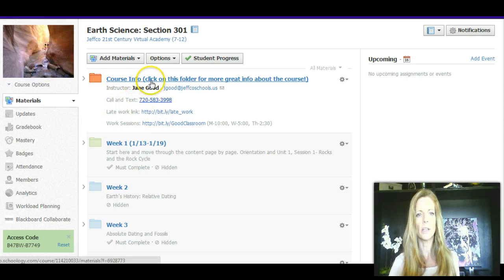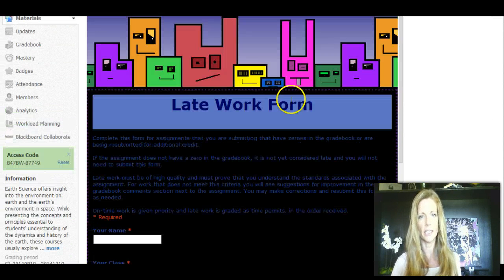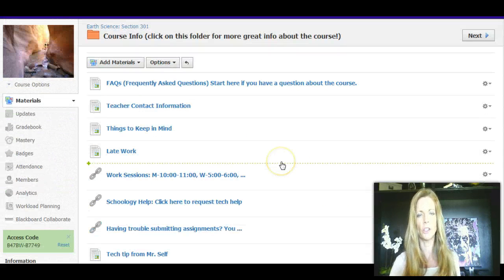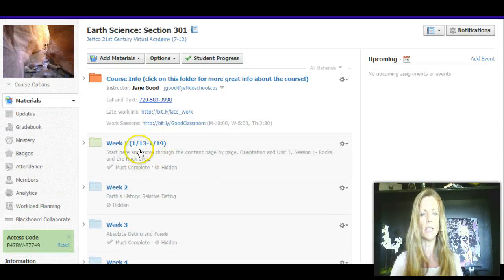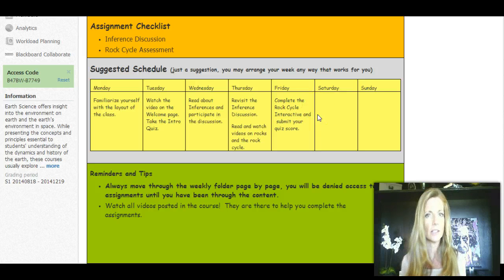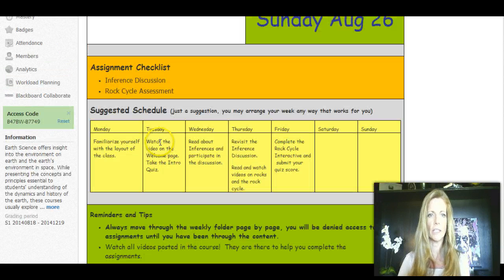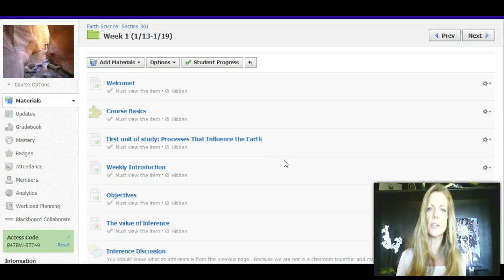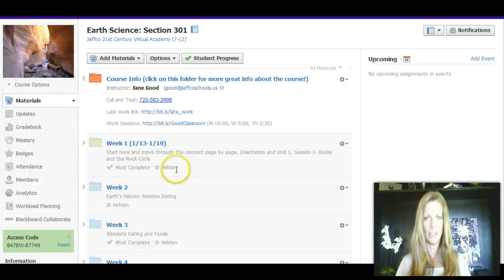Welcome video Fall 2014